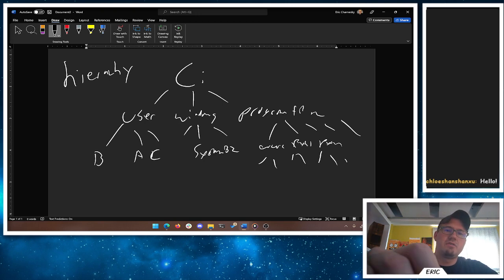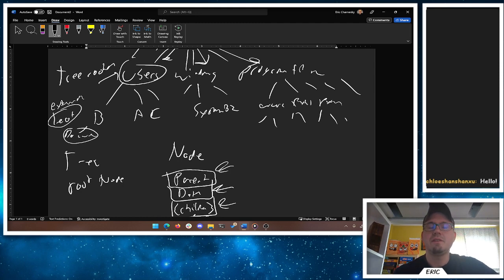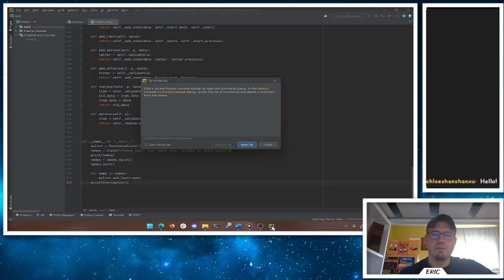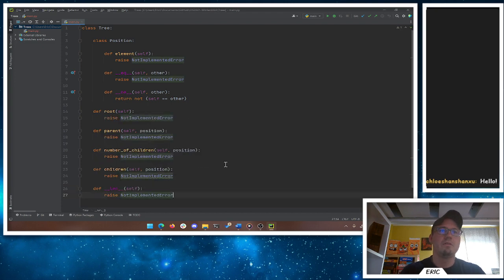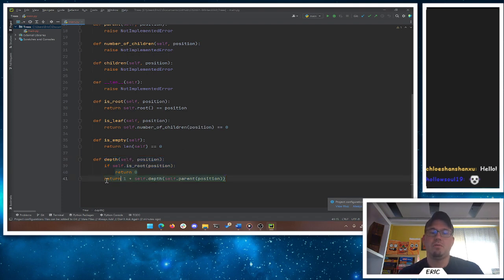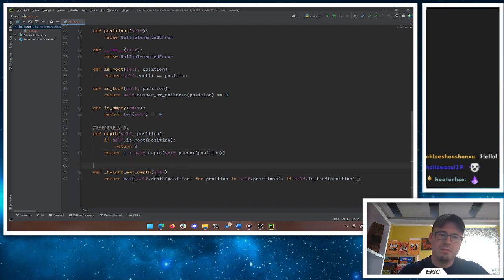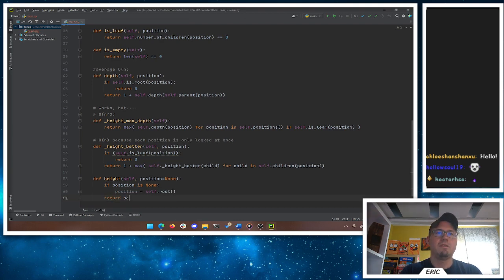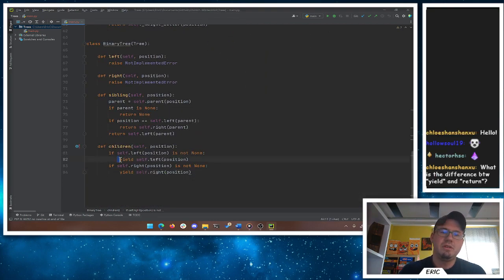CIS 2001 - CS 2 for Data Scientists ( Python ) - Trees - Winter 2022